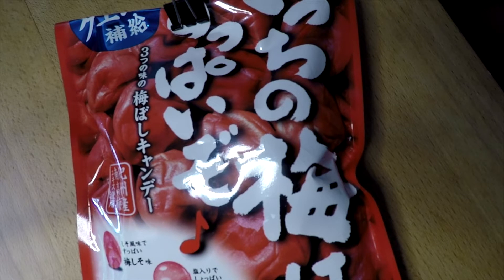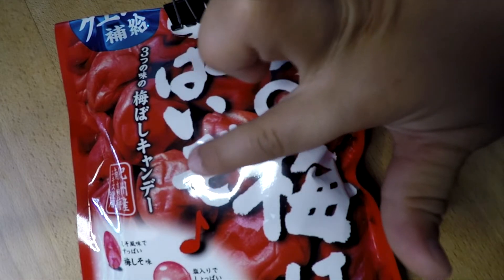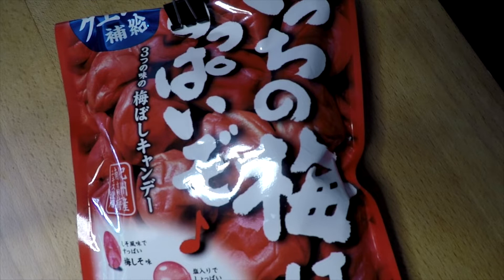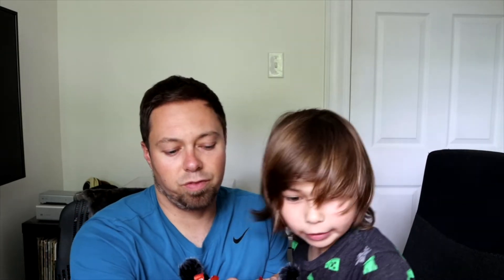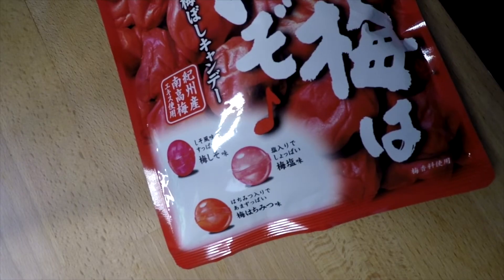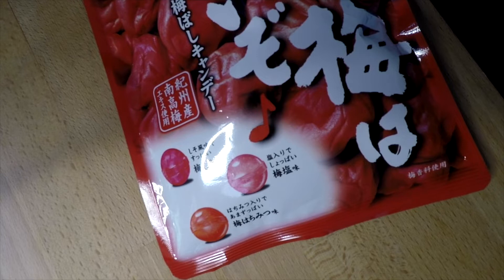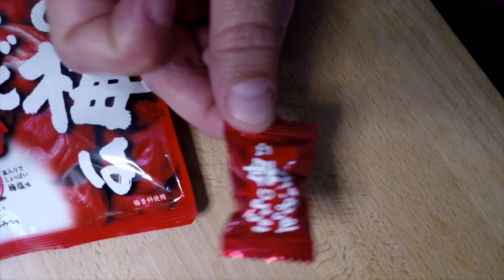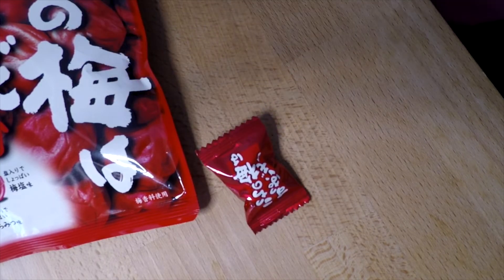Senjaku Sour Plum Candy - Weird Snack Show - Ep 6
Adrian and Brent try the Senjaku Sour Plum Candy. Actually, Adrian tries all 3 flavors and Brent tries 1 of 3.